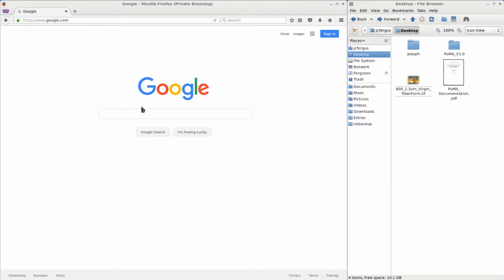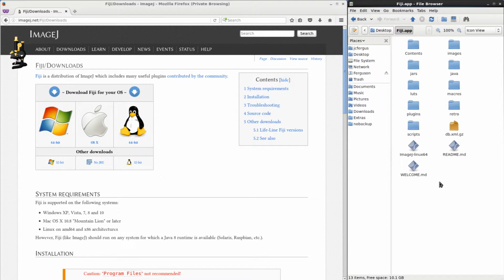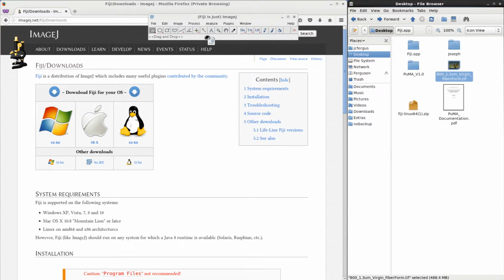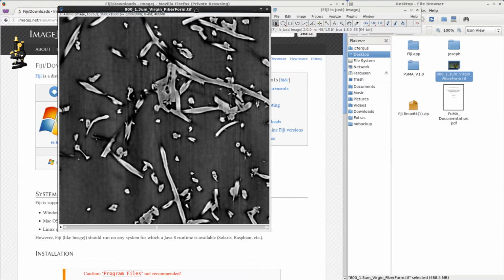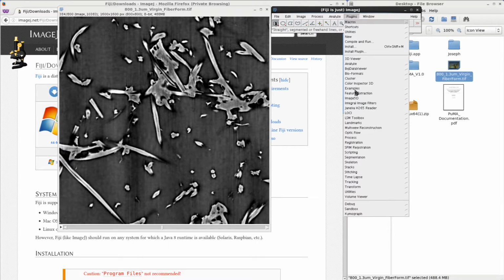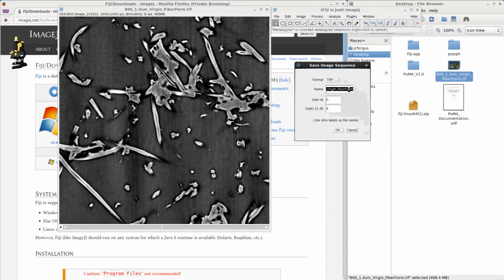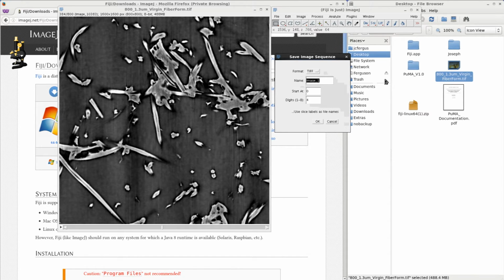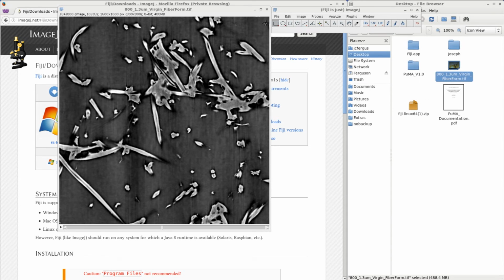Tutorial 3 - PuMA V1.0 - Fiji Tiff Stack Generation